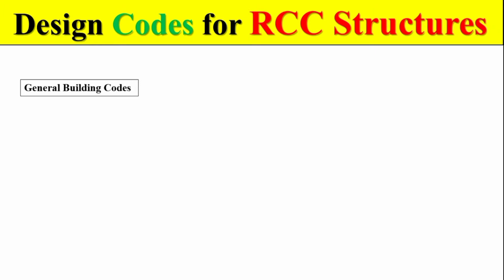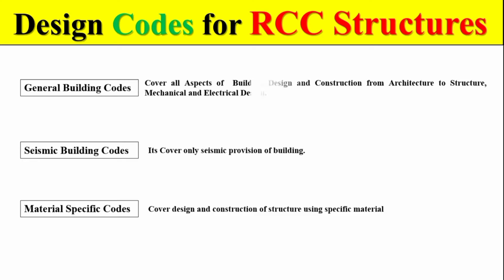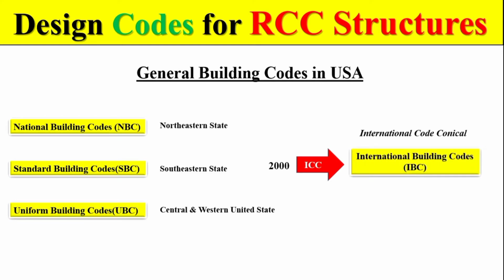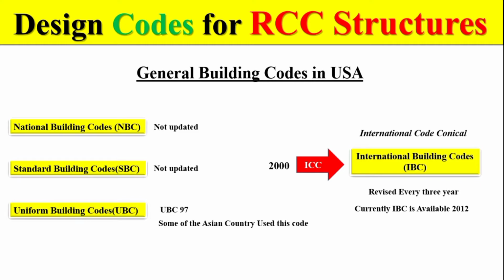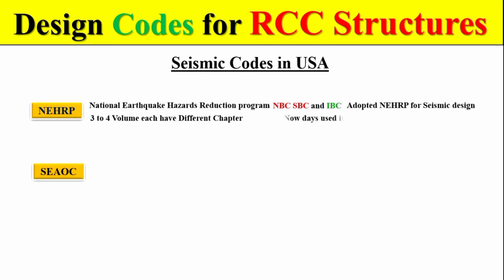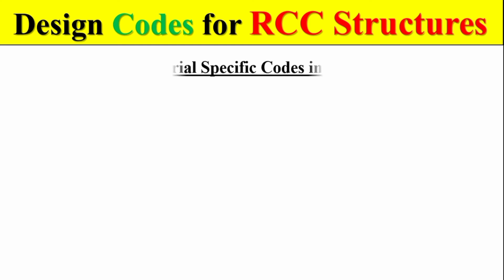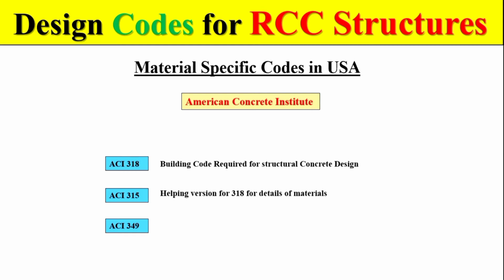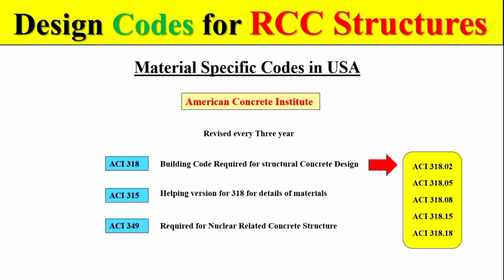Design Code for rcc structures || Design of Reinforced Concrete Structures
In this Video Lecture we will discuss the Design Codes for rcc Structures.

00:00 Design Code for rcc structures || Design of Reinforced Concrete Structures
00:04 Intro
00:14 introduction Design Code
1:58 general building code
3:26 Seismic building code
4:43 Material Specific Codes
6:44 end Intro

The first RC Building in the US was a house built in 1875 by W.E Ward a Mechanical Engineer
After that in 1894 the Society of American Engineers introduced the new Techniques (Working Stress Design Method). This Techniques are

Successfully Applied on various RCC Structure in 20th Century Up to 1950.
After that the three basic Codes was introduced for RCC Structures which is the general Building Codes, Seismic design codes and Material Specific Codes.
The general building codes basically cover all Aspects of Building Design and Construction from Architecture to Structure, Mechanical and Electrical Design.in this video we will study that what is
National Building Codes (NBC)
Standard Building Codes (SBC)
Uniform Building Codes (UBC)
International Building Codes (IBC)

While The Seismic design codes it’s basically cover only seismic provision of building. In this video we will study that what is
NEHRP (National Earthquake Hazards Reduction program) & SEAOC
(Structural Engineers Association of California)
And
The Material Specific Codes Cover provision of building specific material.in Material Specific Codes We will study that what is
ACI 318
ACI 315
ACI 349
etc